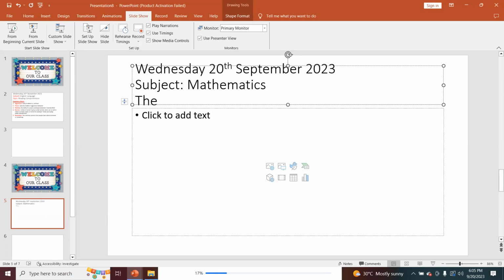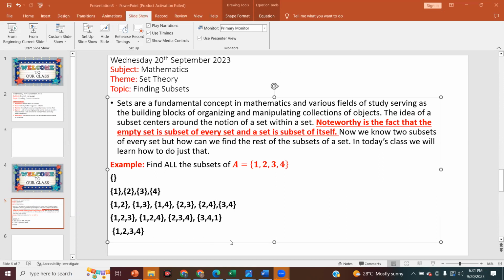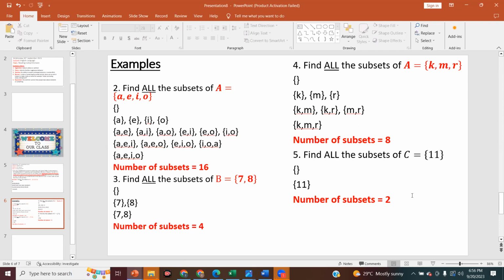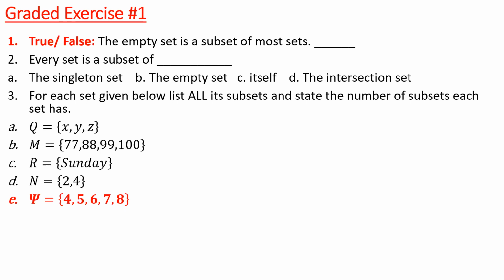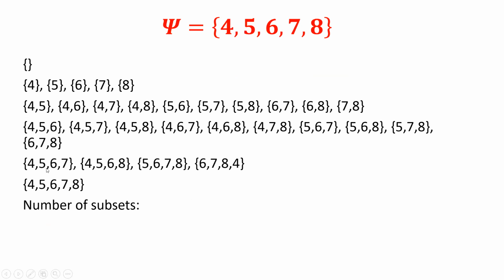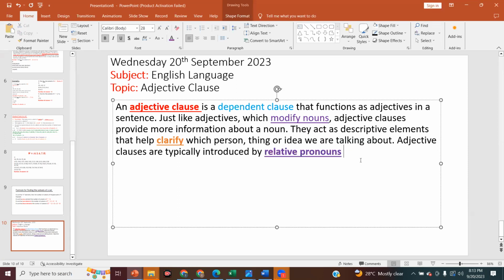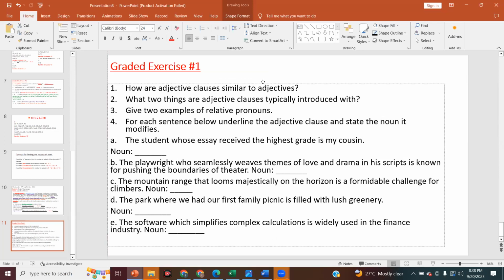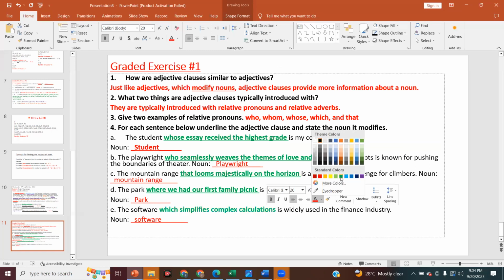Classes: Day 3, Week 4, (Fall 2023): Finding the Subsets of a Set